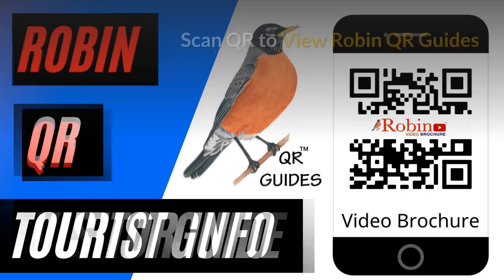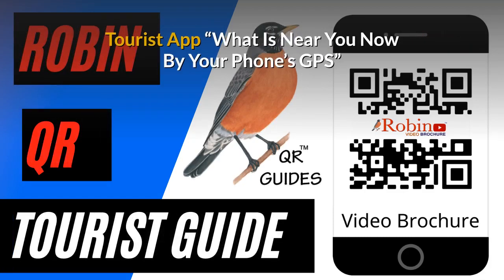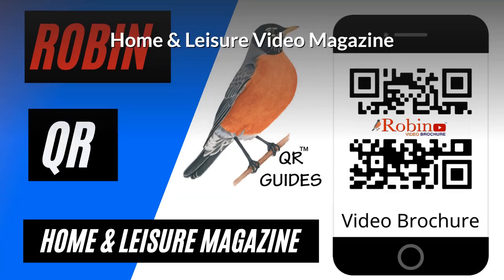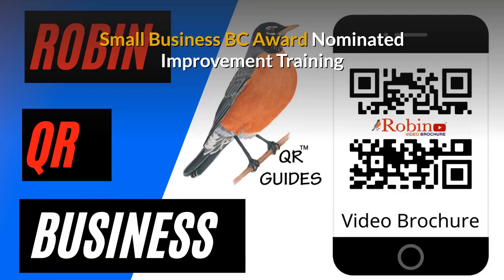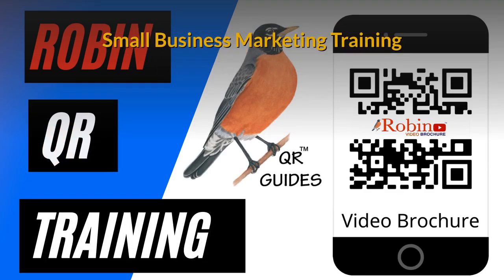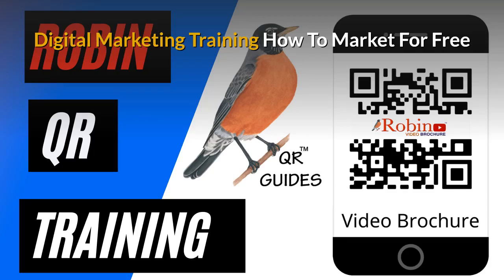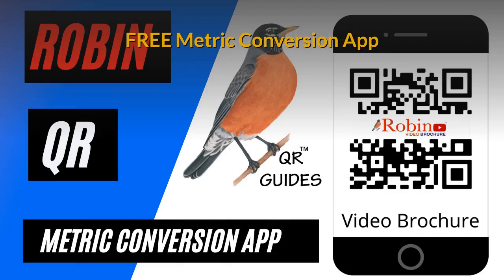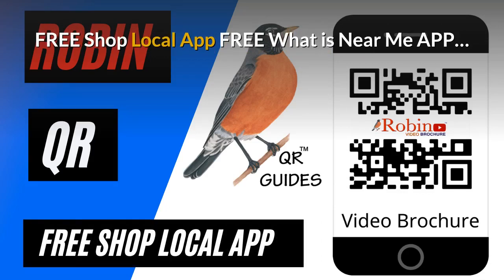Port CoquitlamRobin QR Guides Small business training learn by video at your own pace